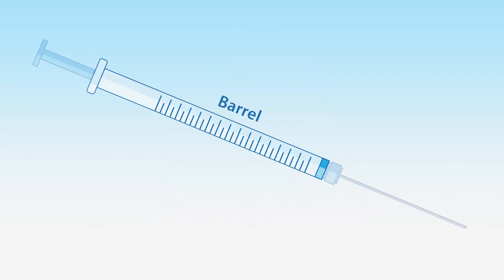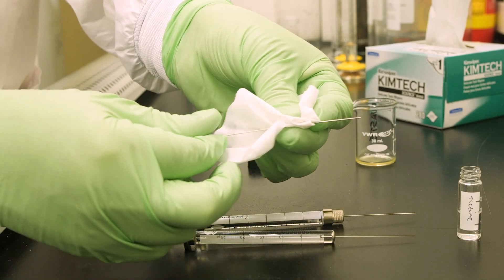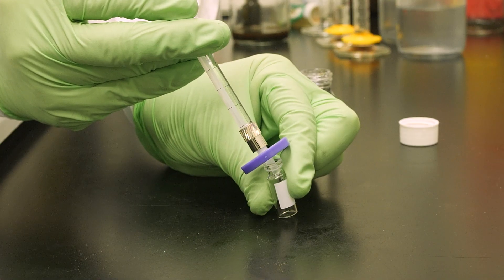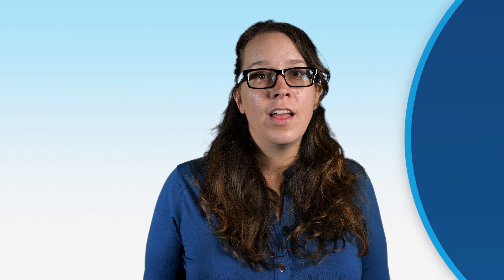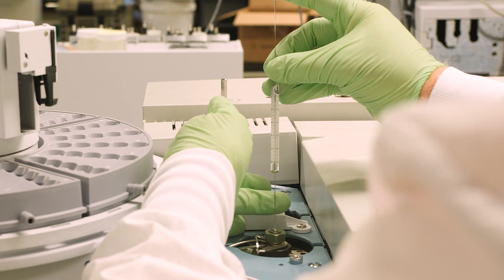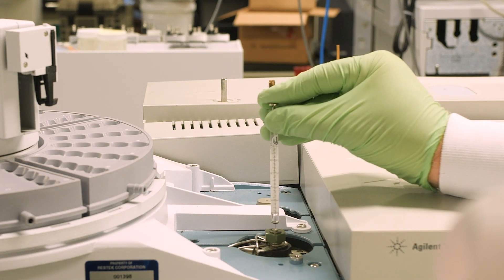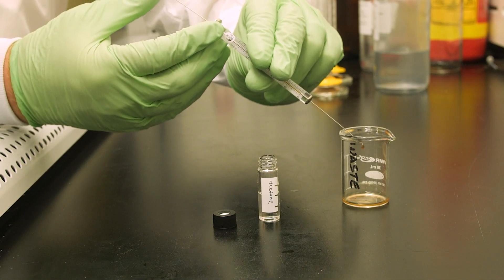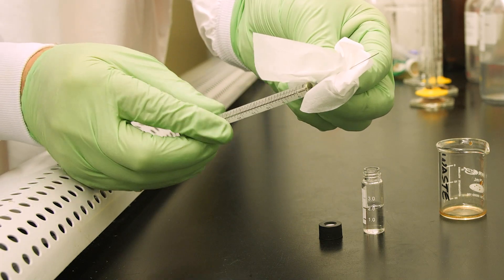Syringe Care and Maintenance for Chromatographers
Many chromatographers rely on syringes every day to do their work. They need to be accurate and consistent, but also reliable and dependable whether you use them manually or in an autosampler.

In this Restek Tip, we cover syringe care and maintenance. What steps can you take to guarantee a long life for your syringe? And how should you properly maintain it to keep it in tip-top condition?

Additional Resources